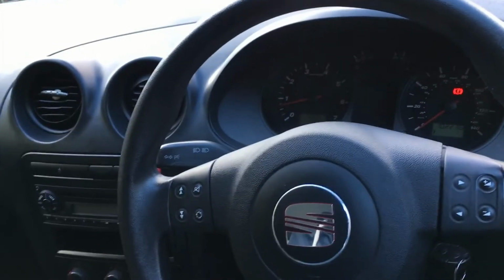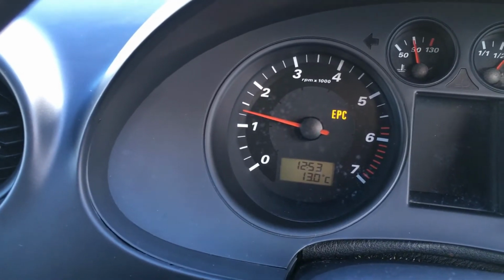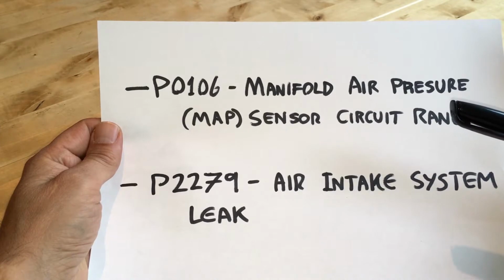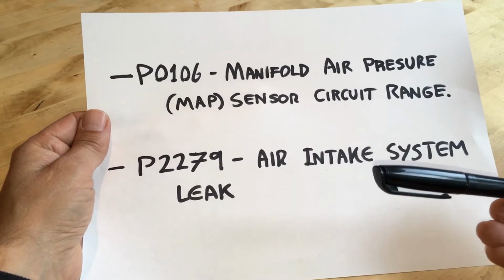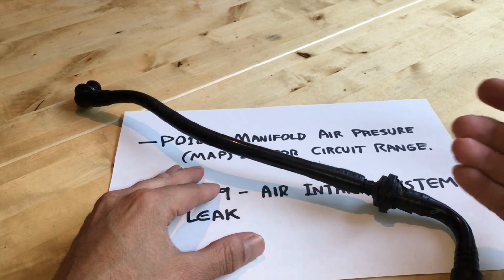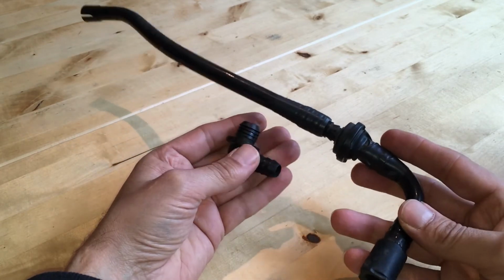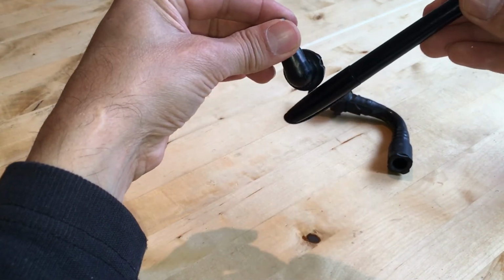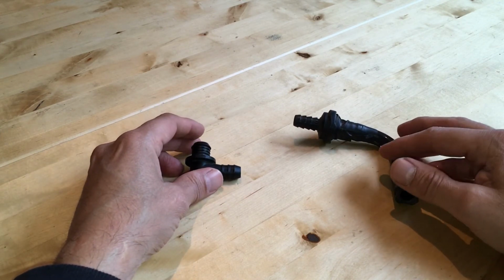Seat Ibiza Intermittent EPC Light & High Rough Idle (Fault codes P0106 & P2279) - Diagnosis & Repair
This 2005 Seat Ibiza (essentially the same car as a VW Polo or Skoda Fabia) had an intermittent problem where the EPC light would come on; and this would be accompanied by a high rough idle, and very low engine power. The DTC (Diagnostic Trouble Code) fault codes were P0106 (MAP Sensor), and P2279 (Air Intake System Leak). In this video I talk through how I diagnosed and fixed it (the fault turned out to be an intake vacuum leak due to cracks in the brake booster vacuum pipe).

In the video I refer to another one of my videos; here is the link as promised

This video is brought to you in association with We Buy Cars Bristol (UK).